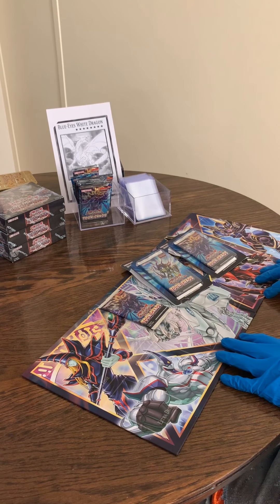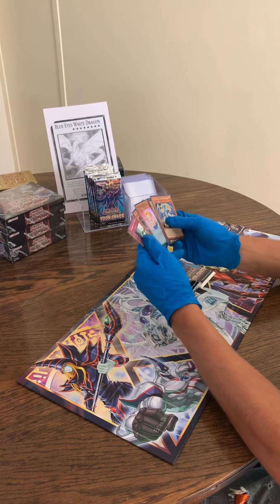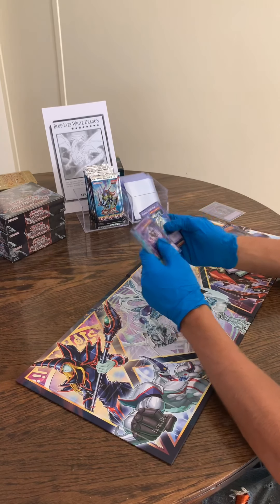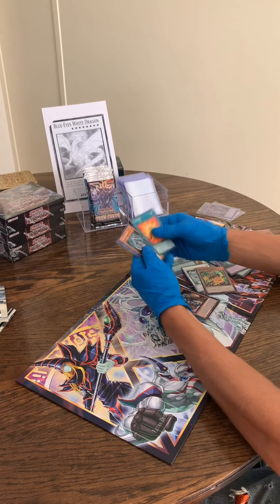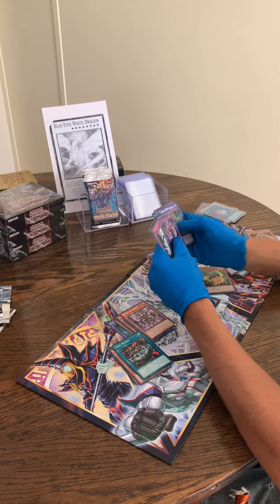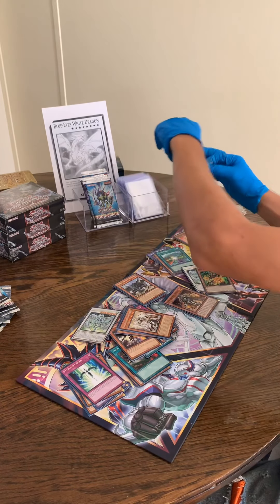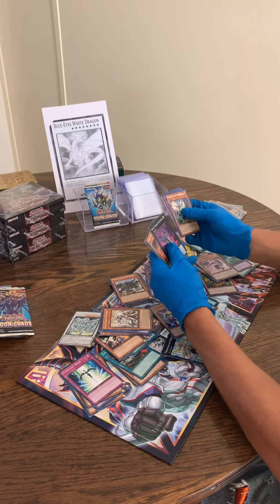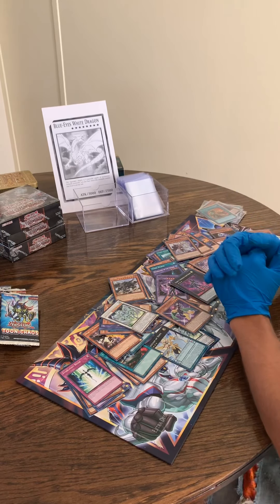Toon Chaos Search For Collectors Rare: Begins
Thanks everyone for the support we are still looking for the big Hotpack pulls from toon chaos and battles of legend: Armageddon!

If you’re interested in purchasing any of the cards from the videos check out: